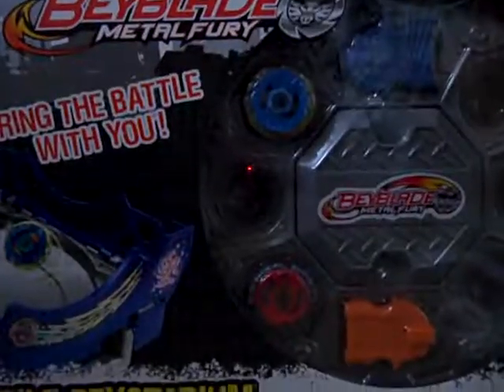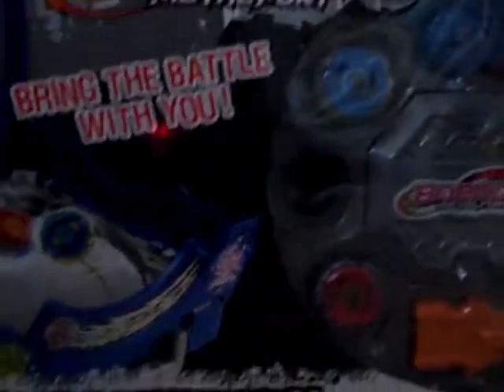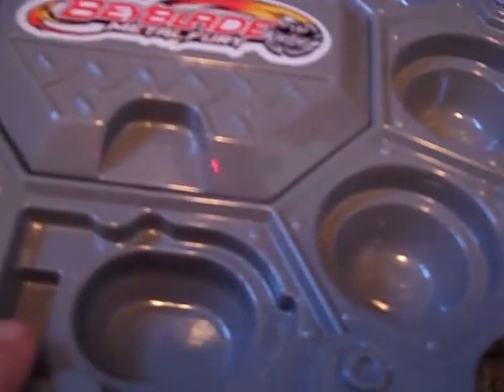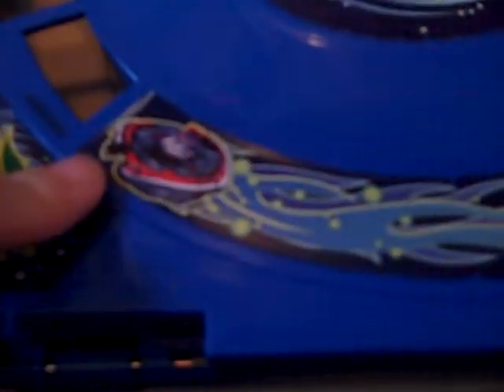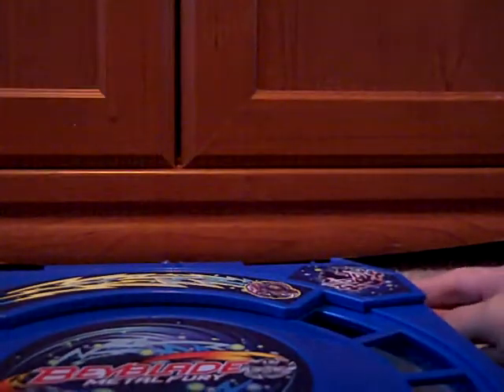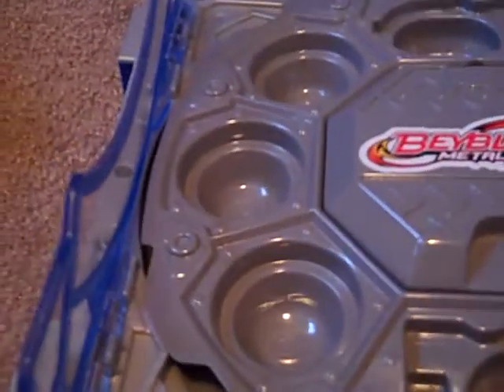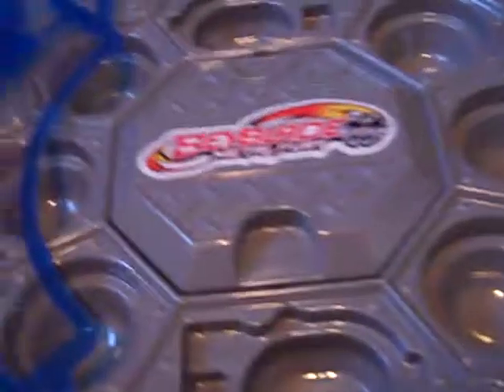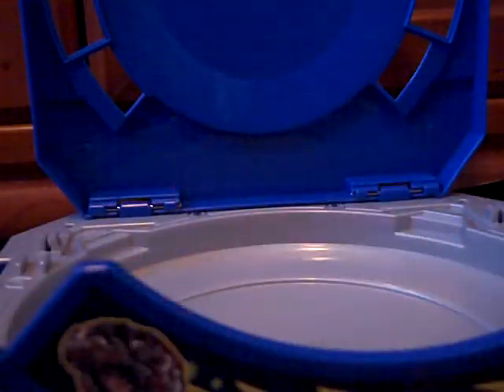Beyblade Metal Fury Mobile Beystadium Unboxing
GOt it at Kohls for $36. I really like the recolors of Evil Befall and Nightmare Rex.